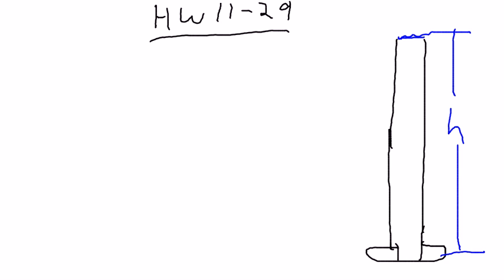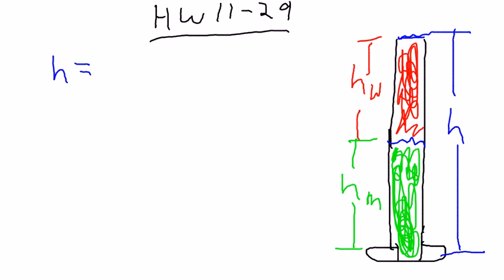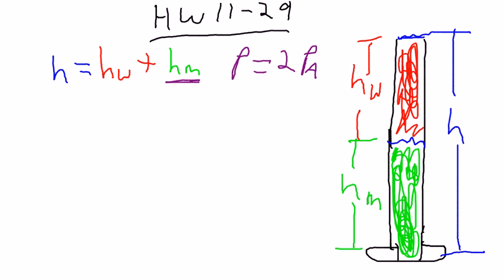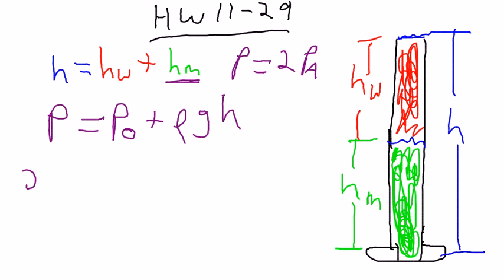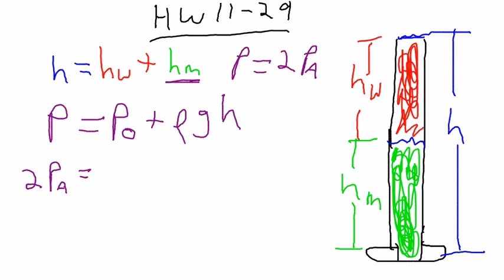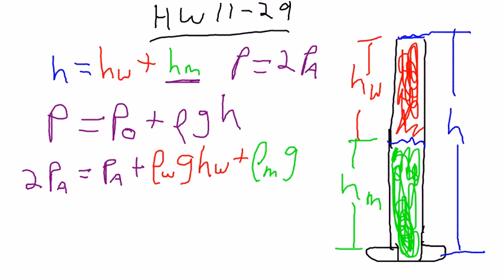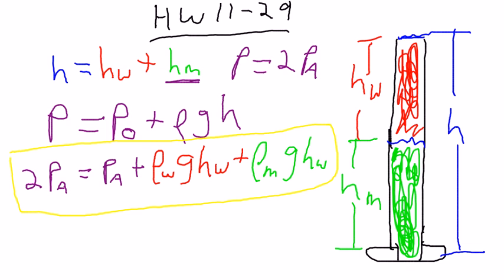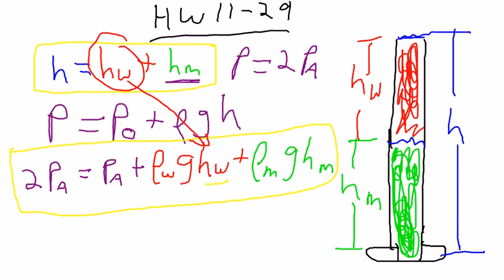Phys 201 HW Video Ch 11 Prob 29